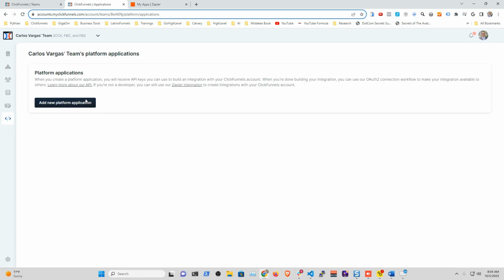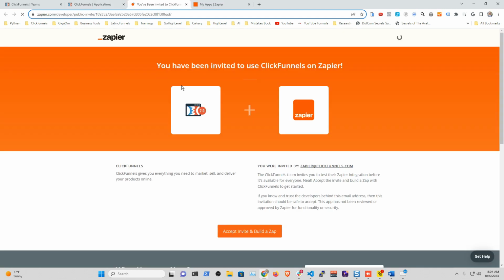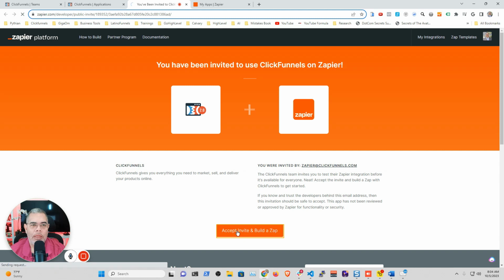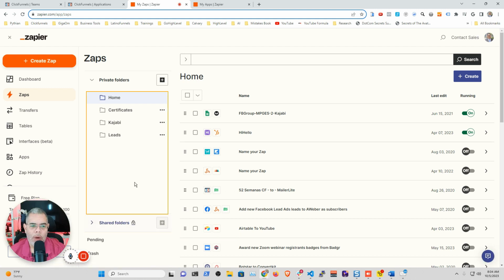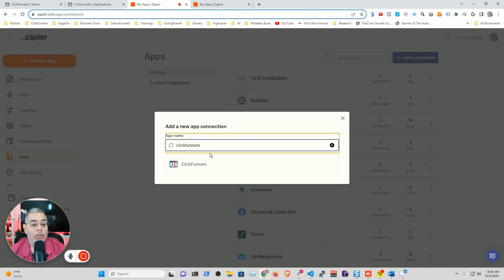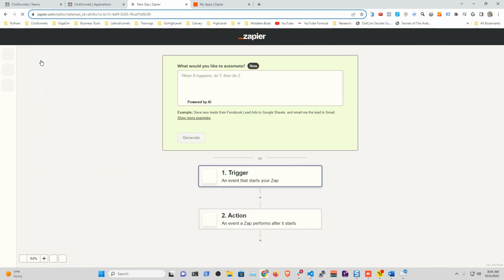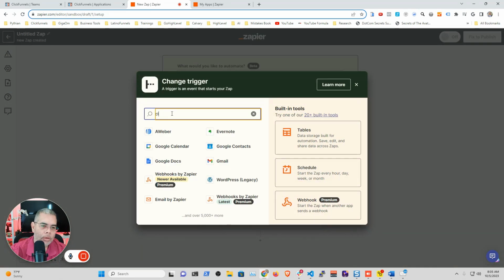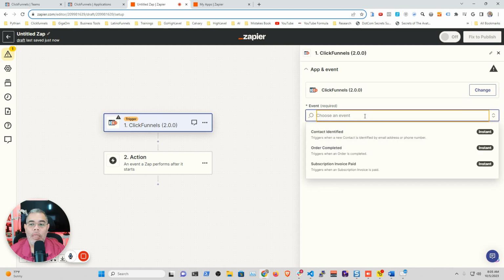Cómo integrar Clickfunnels 2.0 con Zapier en menos de 2 minutos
Crear un embudo de marketing exitoso requiere mucha precisión y paciencia. Conectar tu cuenta de ClickFunnels 2.0 con Zapier puede ayudarte a agilizar todo el proceso, facilitando la creación de embudos de ventas potentes que conviertan a más usuarios en clientes. En este video, te mostraremos cómo configurar tu cuenta de ClickFunnels 2.0 con Zapier para conectar ambos servicios y aprovechar sus capacidades de integración. Sigue la explicación de por qué conectar estas dos populares herramientas de marketing mejora el rendimiento general de tu embudo y ¡empieza a crear un embudo efectivo hoy mismo!